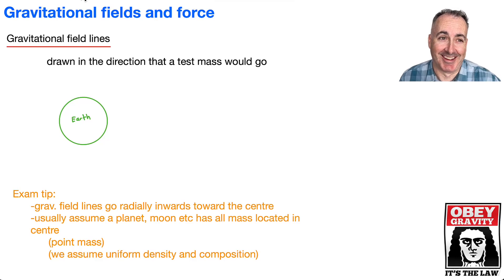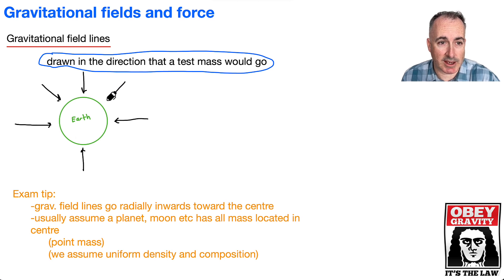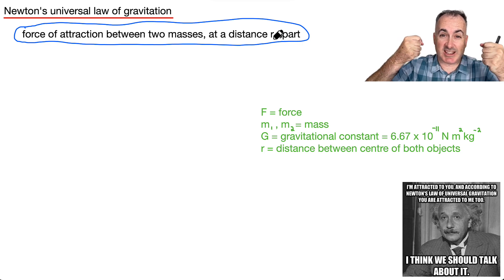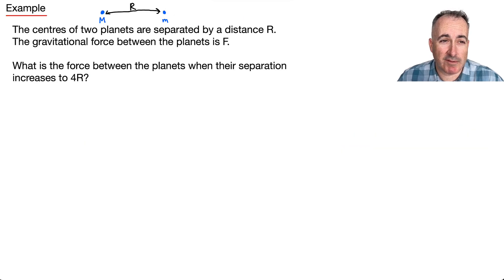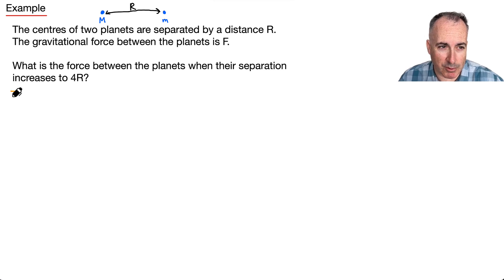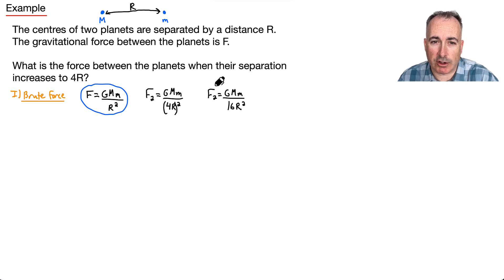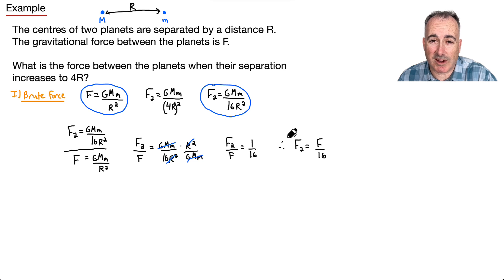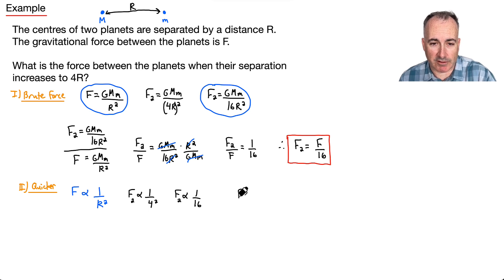D1.1 Gravitational fields and force [IB Physics SL/HL]